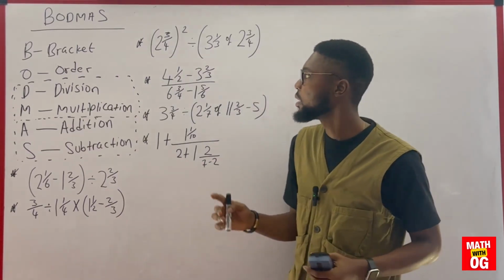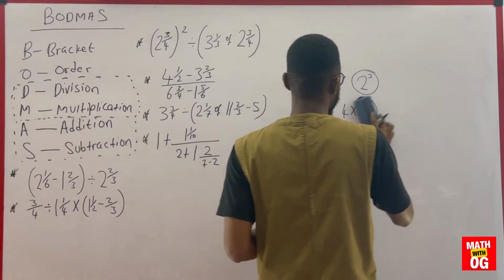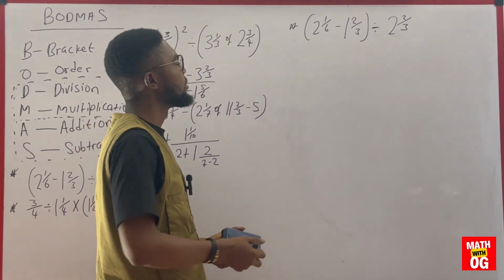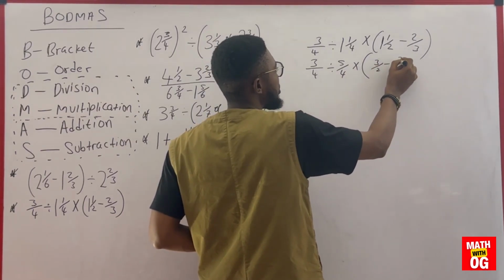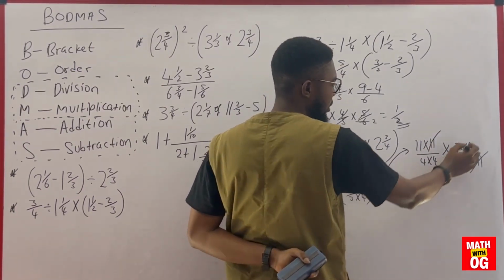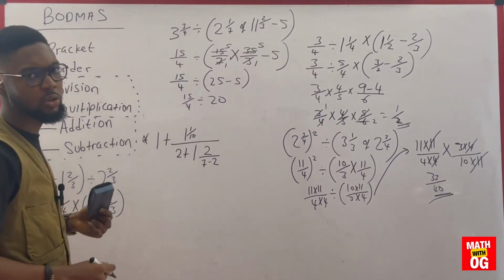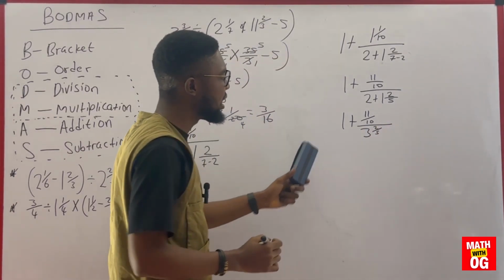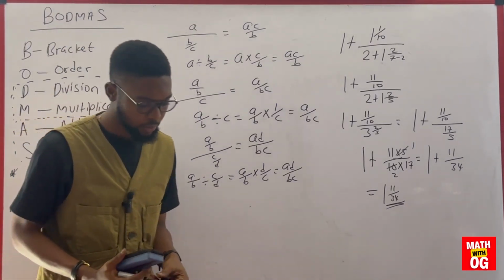BODMAS - APPLICATION OF BODMAS (JAMB, WAEC, NECO) EXAMS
Learn the meaning of BODMAS and how to apply it in mathematics.